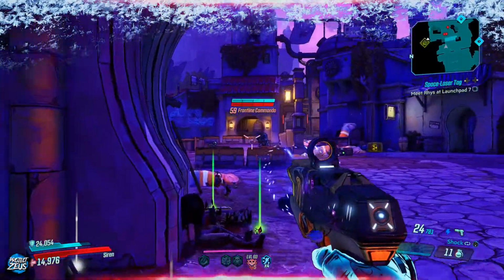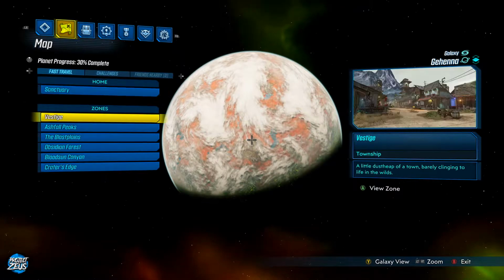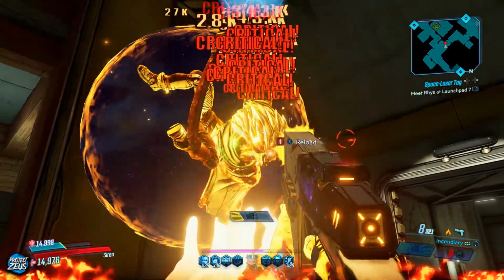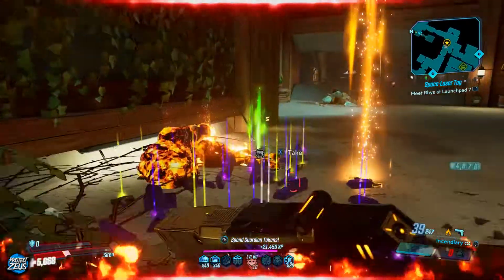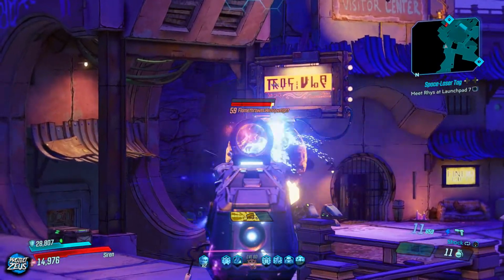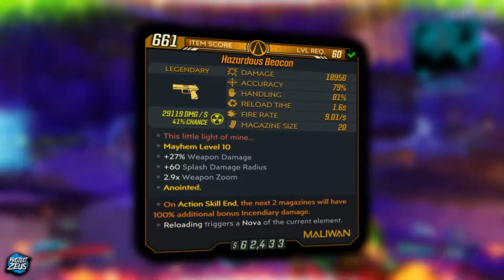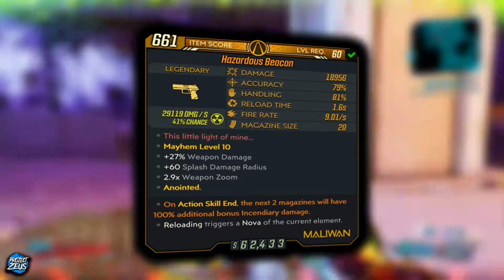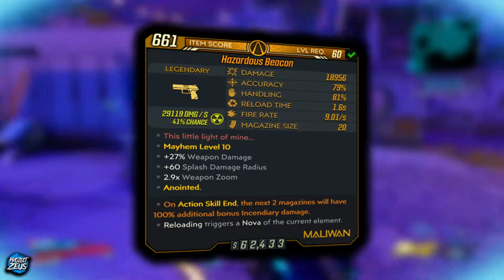HOW TO GET THE BEACON - (Hellshock 2.0) - Borderlands 3 legendary weapons guide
This is the 51st video in our Legendary weapon guide series in Which ill help  you guys get your hands on the best guns in the game!

~Help me by becoming a member of the Zeus bois.

~And last of all guys...ENJOY!

Video Created & Owned by Project Zeus